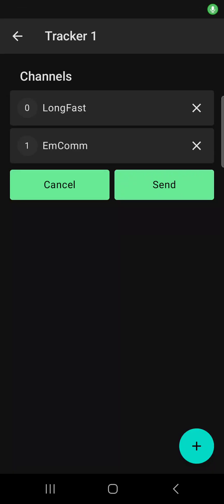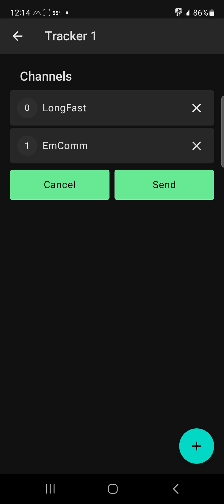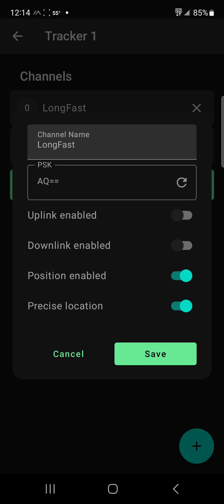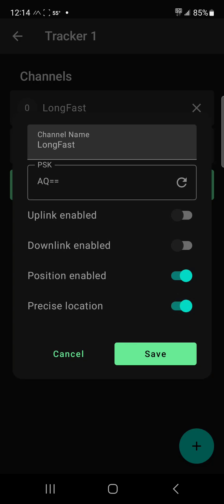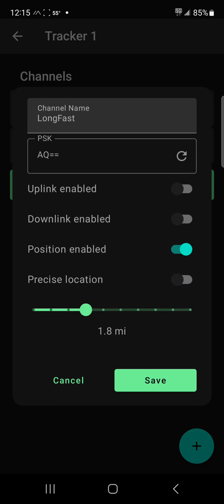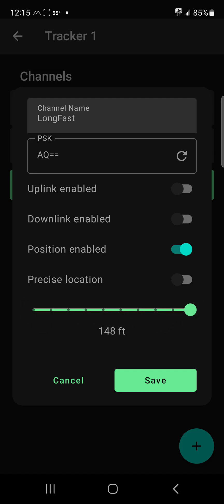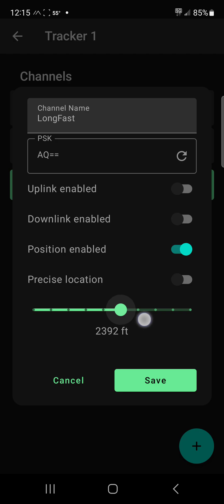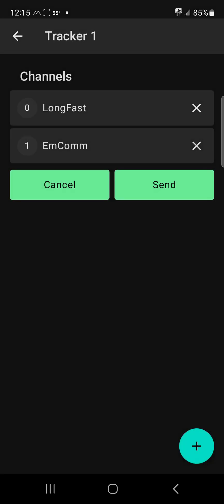Meshtastic Channel Location Settings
I recommend that you keep the default long-fast channel if you want to connect with other users. However, to protect your location you have a few options. In this short video I demonstrate those settings.